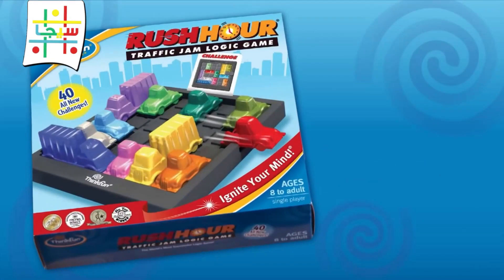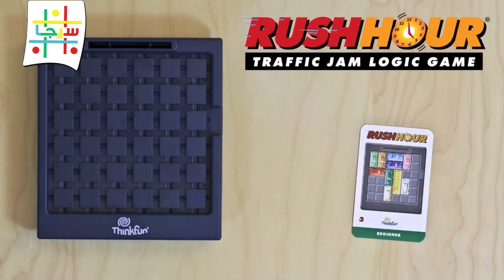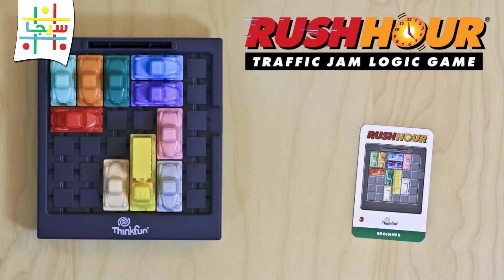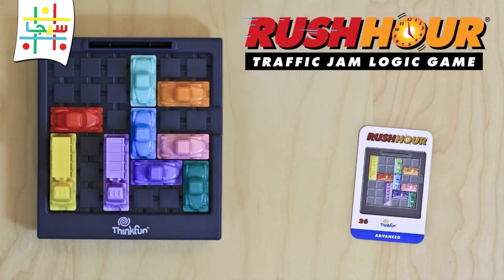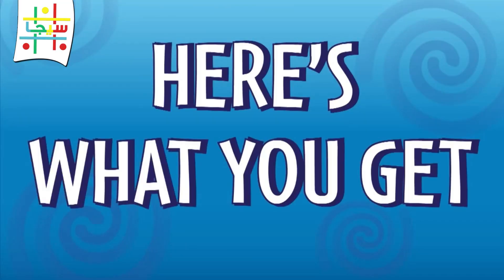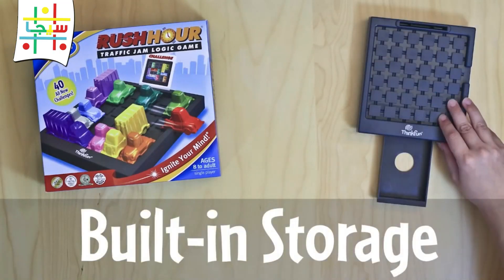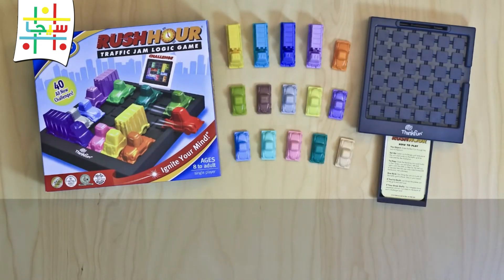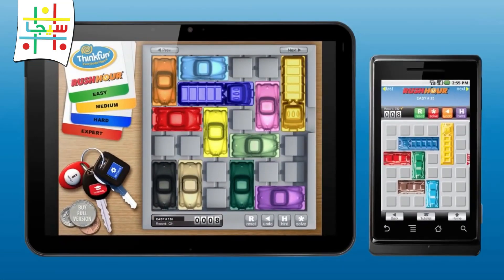Rush Hour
لعبه جديده من سيجا
اطلبوها من صفحتنا